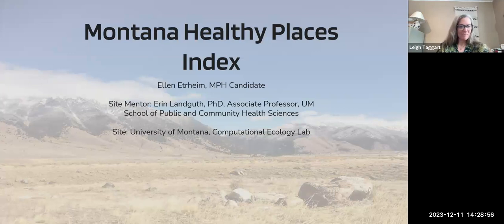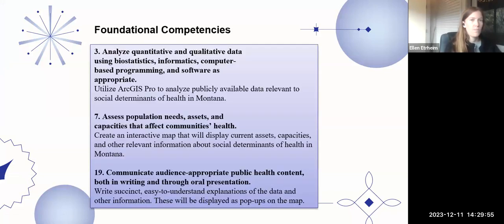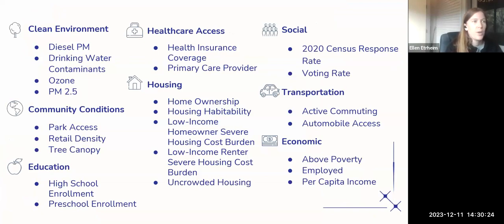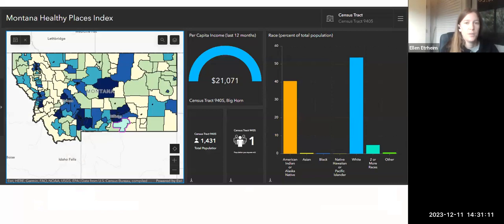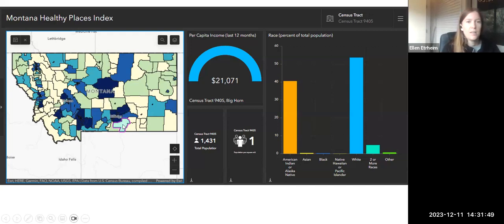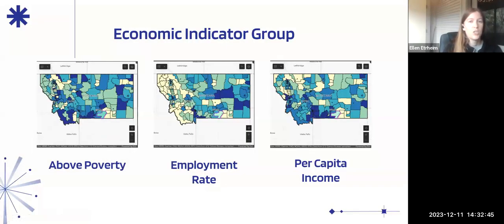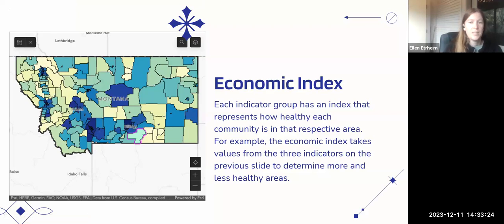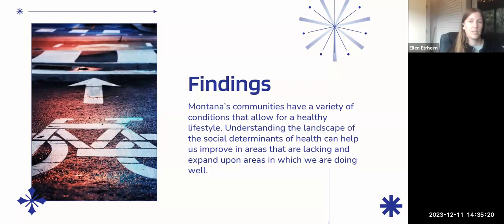20231211 Ellen Ethreim Montana Health Places Index